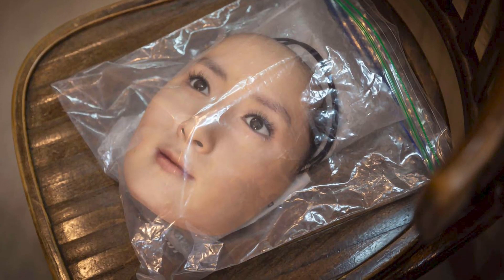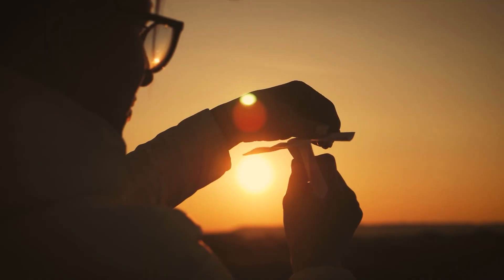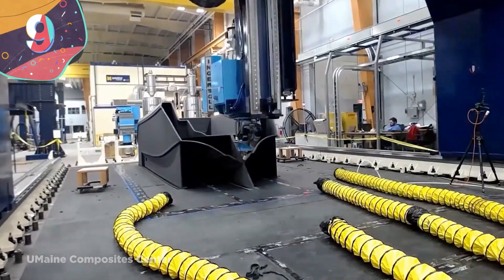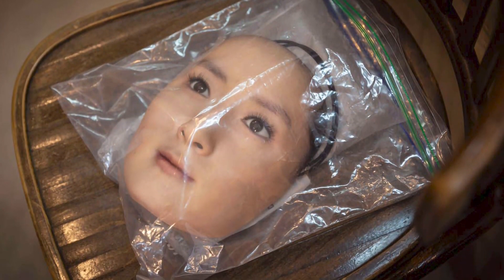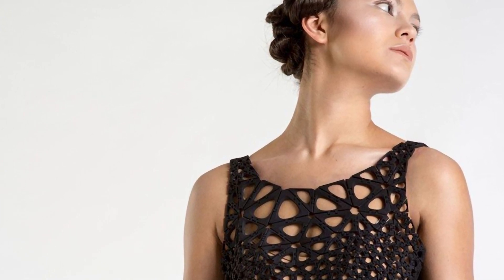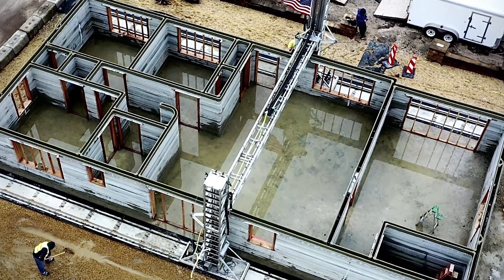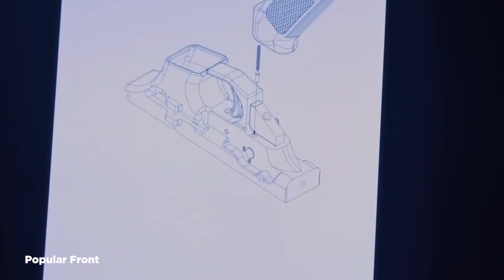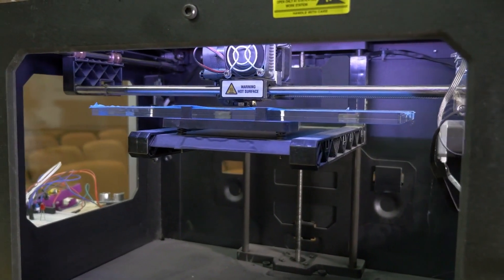15 Amazing 3D Printed Creations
The 3D printing revolution has arrived. Let's take a look at some of the most amazing 3D printed creations!